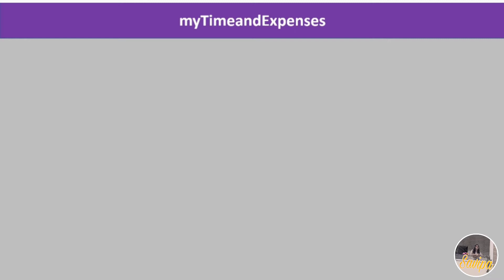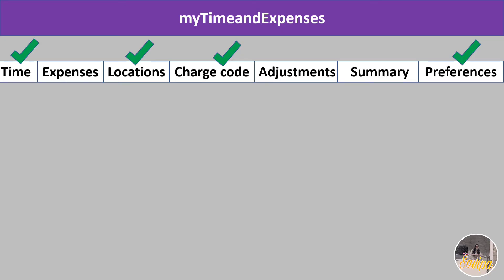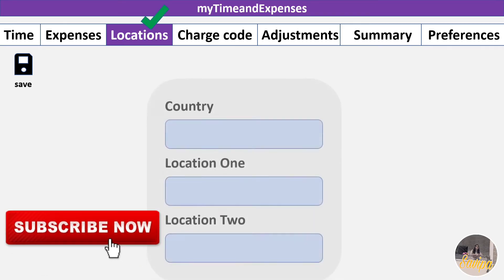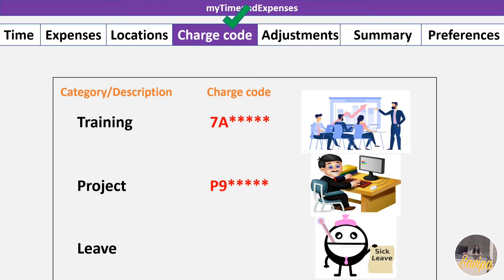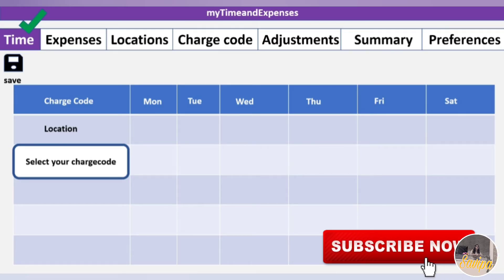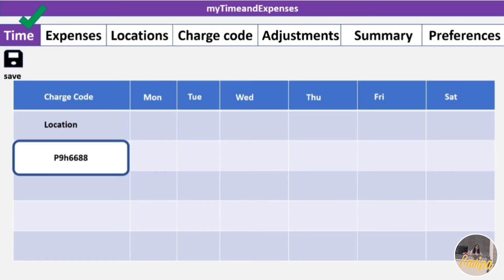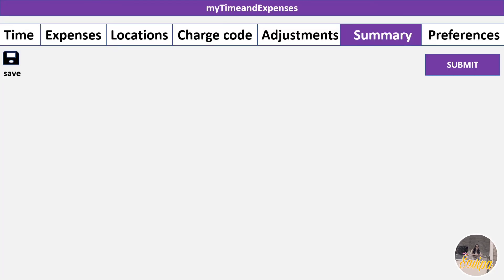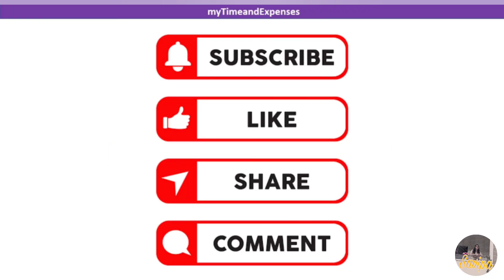MyTE in Accenture (Submission Steps) | 2022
In this video, I have explained about how to submit myTE in  Accenture and clearly each and every tab procedure is discussed, so please watch the video till end. please subscribe to this channel guys😊

Steps to create MS Account Accenture

Steps to Courier documents Accenture

Steps to get Accenture Laptop

1)Samsung 59.8 cm (23.5 inch) Curved LED Backlit Computer Monitor - Full HD, VA Panel with VGA, HDMI, Audio Ports - LC24F390FHWXXL (Black)

2)Logitech MK295 Wireless Keyboard and Mouse Combo - SilentTouch Technology, Full Number Keyboard, Shortcut Buttons, Nano USB Receiver, 90% Less Noise - Black

3)pTron Dynamo Pro 10000mAh 18W QC3.0 PD Power Bank, Made in India, Fast Charge, Type-C & Micro USB Input Ports, with 18W Type C Mini Cable for Smartphones & Other Smart Device - (Blue)

4) boAt Rockerz 450 Wireless Bluetooth Headphone with Up to 15H Playback, Adaptive Lightweight Design, Immersive Audio, Easy Access Controls and Dual Mode Compatibility(Luscious Black)

5)Vita Creation laptop cooling pad, Laptop Raisers for Work from Home, Ergonomic Portable Adjustable Aluminum Laptop Stand, Portable Laptop Stand, Laptop raiser, Adjustable portable laptop stand compatible with MacBook Air Pro,Lenovo More 10-15.6" Laptops | Grey